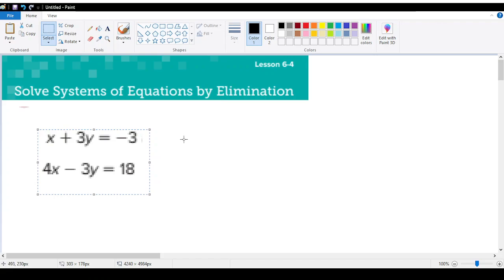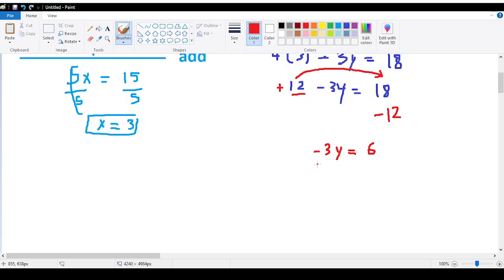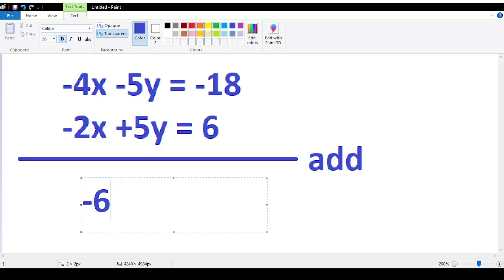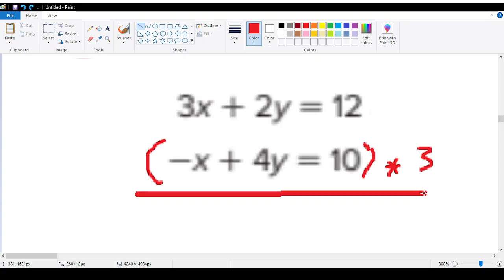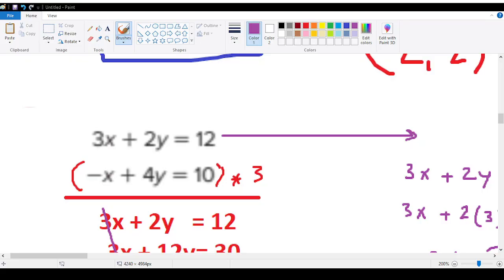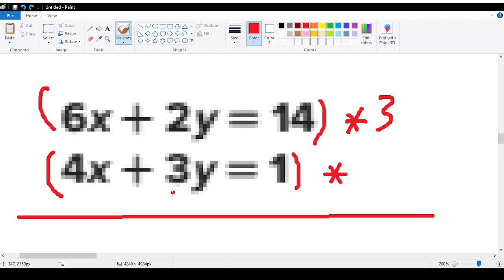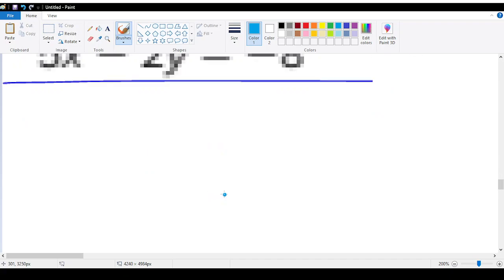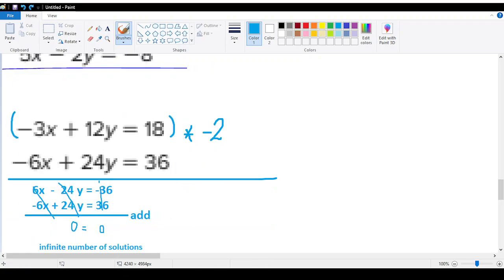6.4 solve system of equation by elimination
6.4 solve system of equation by eliminato.PNG